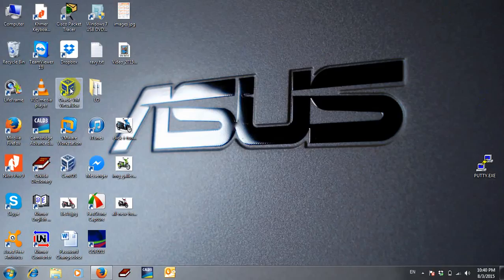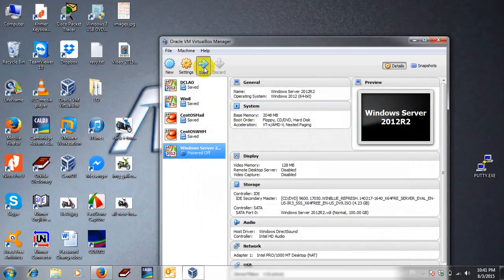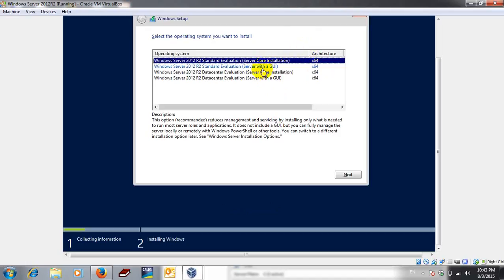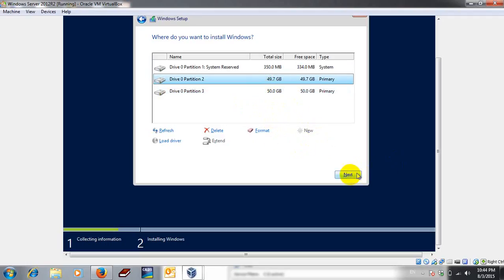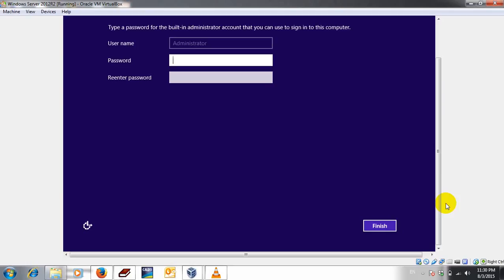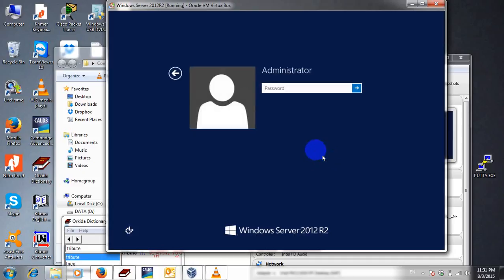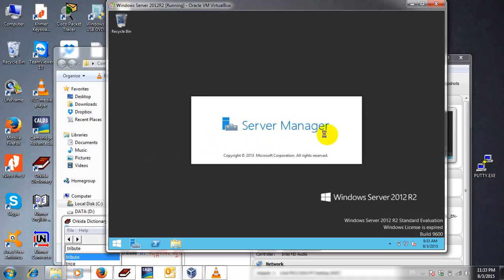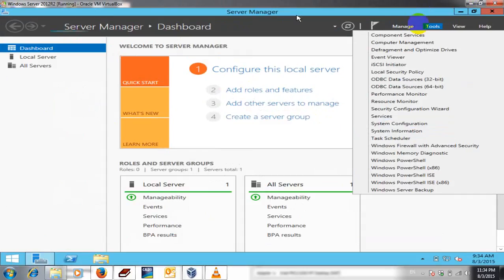Setup Windows Server 2012R2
How to setup Windows Server2012R2